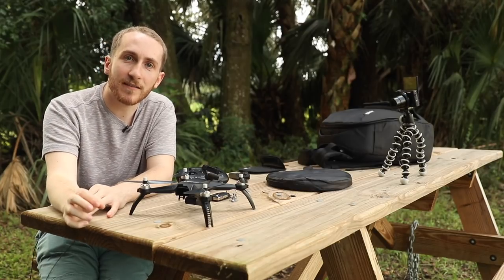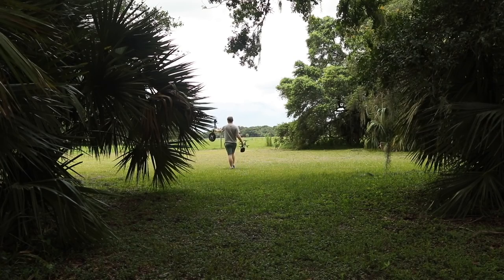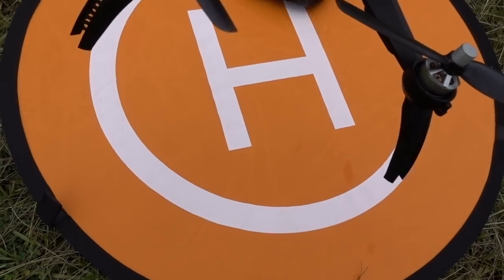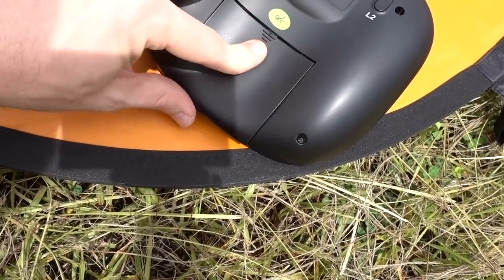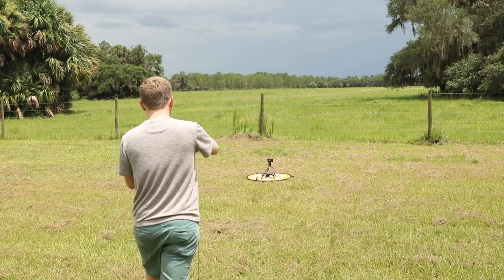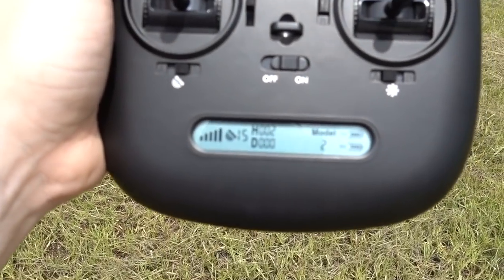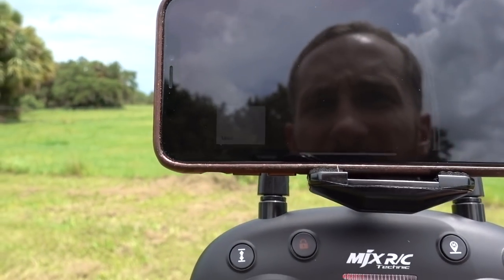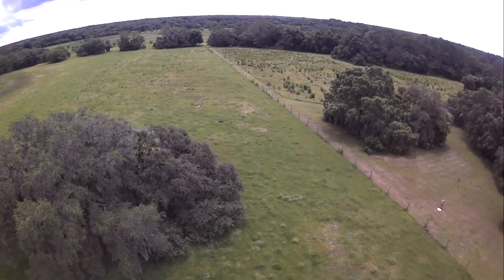MJX Bugs 5W | Best Budget Drone of 2018 with GPS !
The Bugs 5W isn't perfect. And for around $200, I am not expecting it to be. Check out my video to see why I love it so much.

MY GEAR
► Camera | Canon 80D
► Lens| 24-70MM F2.8L
► Vlogging Camera | Sony RX100 V
► LED Lights
► Light on Top of Camera
► Drone for travel | DJI Mavic Pro
► Drone for better footage | Phantom 4 Pro